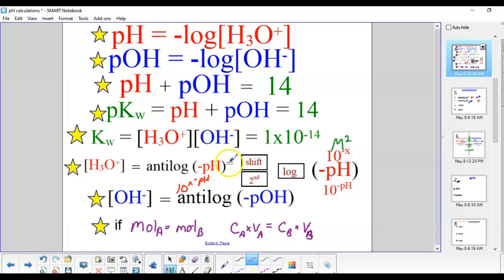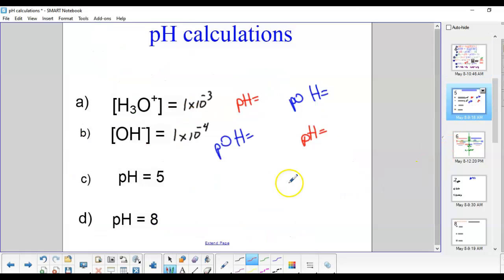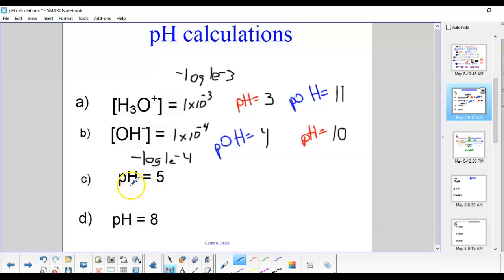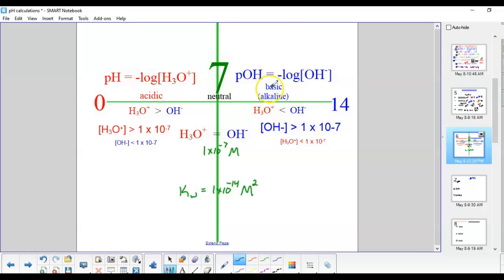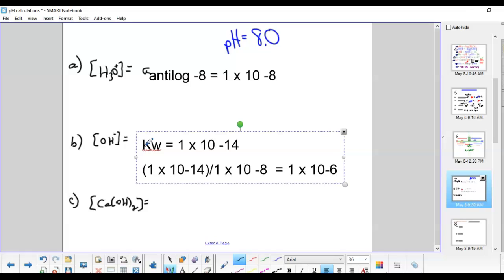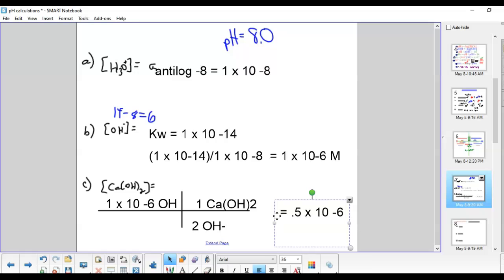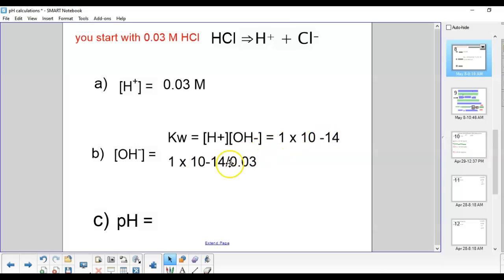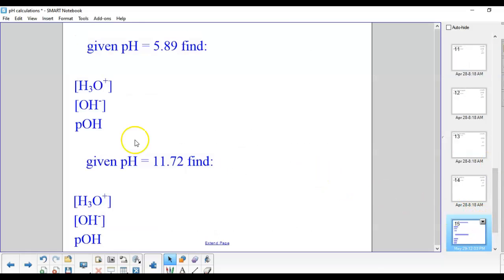pH calculation 2